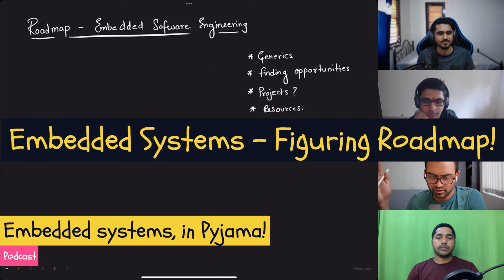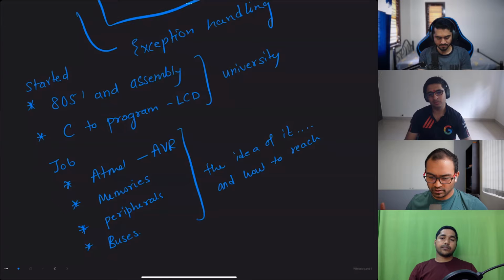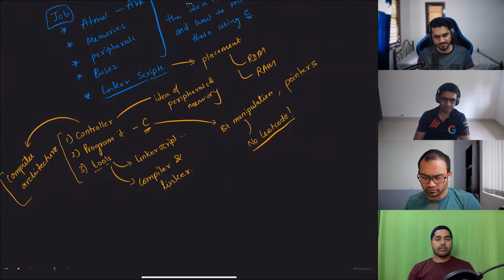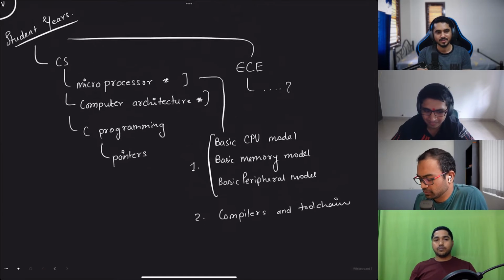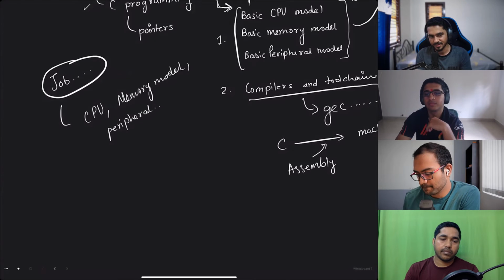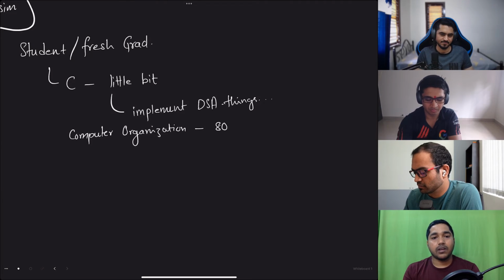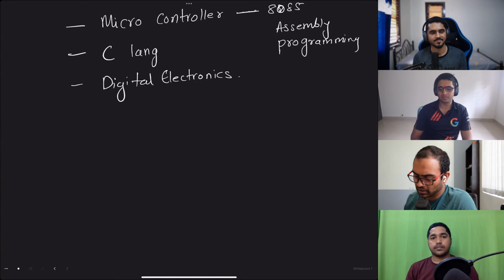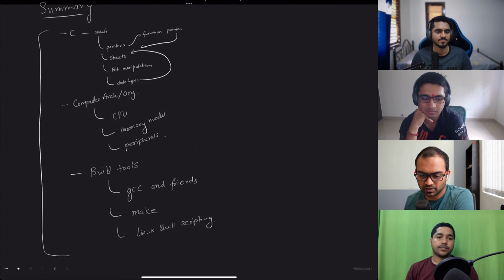Embedded Systems - Figuring Roadmap | Embedded systems podcast, in Pyjama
𝗜𝗻 𝘁𝗵𝗶𝘀 𝗩𝗶𝗱𝗲𝗼:
We attempted to discover the roadmap for embedded systems software development by looking back at our journies.

00:00 In this video
00:22 How did you get started with Embedded System and what all helped you?
02:03 Core things that helped Rajat in Embedded System
03:54 Rajat's view of Interrupt context and exception handling in Embedded System
04:11 Things Rajat knew when he started as a fresher in Embedded System's Role
04:57 Things Rajat learned in his first Job
11:37 Piyush Summarising Rajat's view on the basic requirement for Embedded System Role
14:22 Thing Helped Dev to get into Embedded Role: Micro Processor, Computer Architecture and C programming